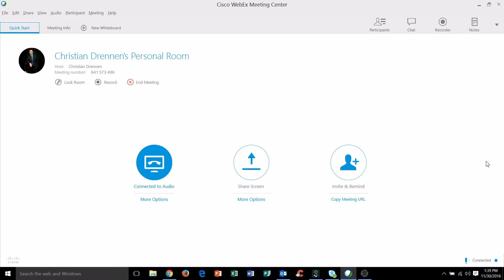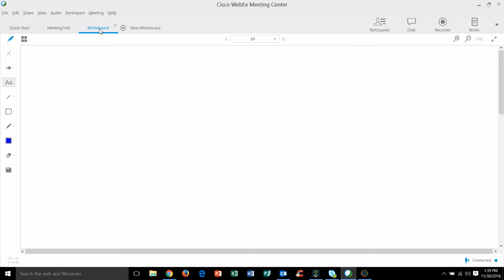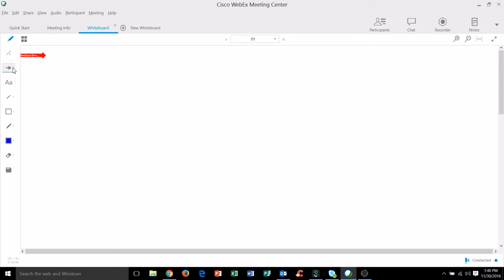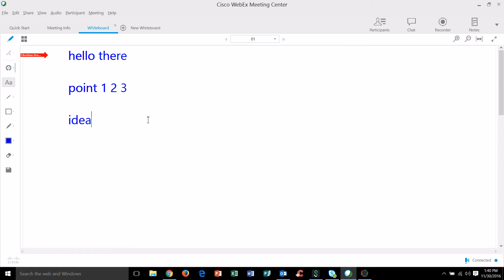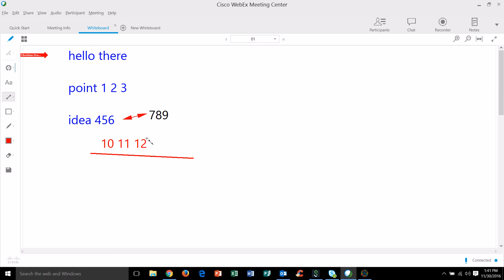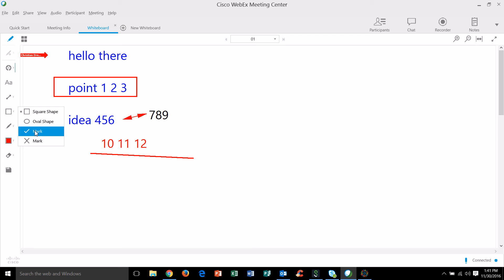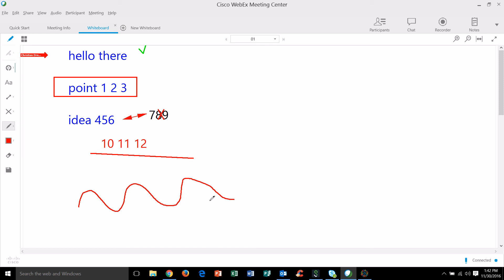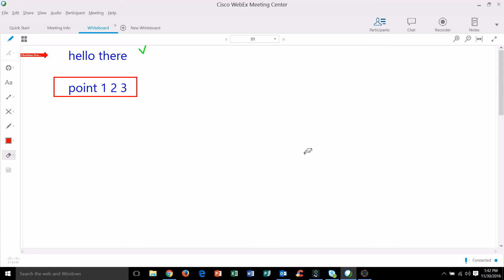QuickTips - Episode 13, Whiteboards in WebEx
Join Christian as he talks about using Whiteboards in Webex.